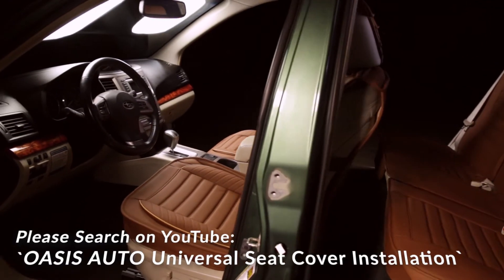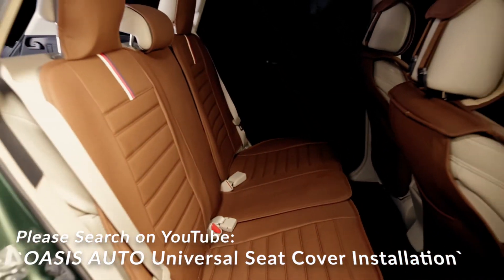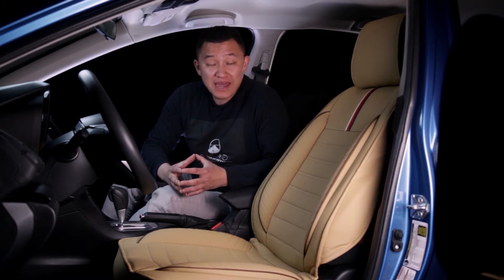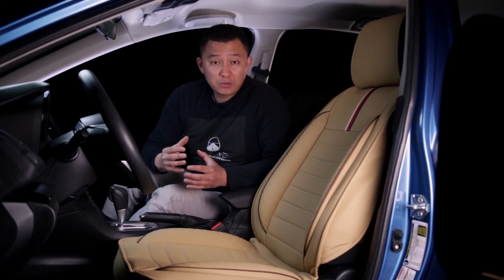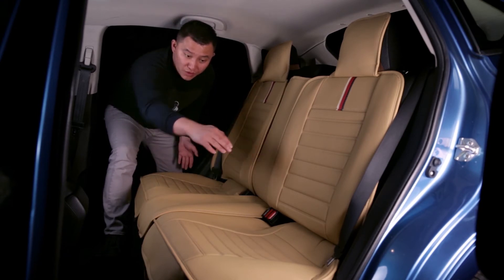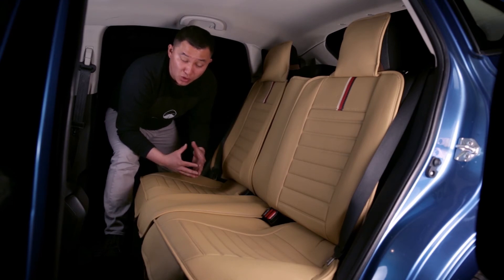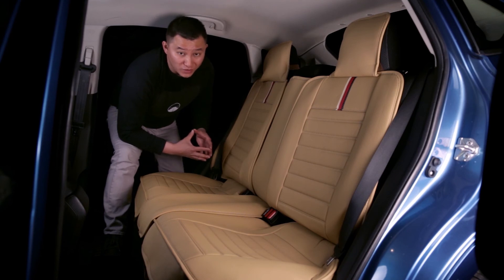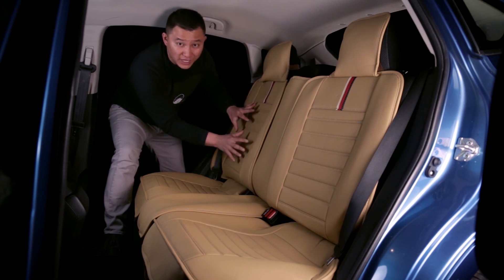Oasis Auto OS-001 Universal Fit Seat Cover-Brown